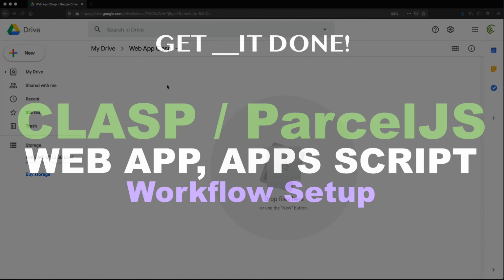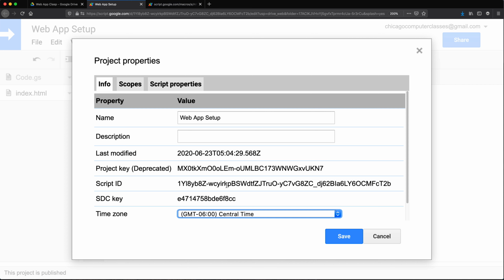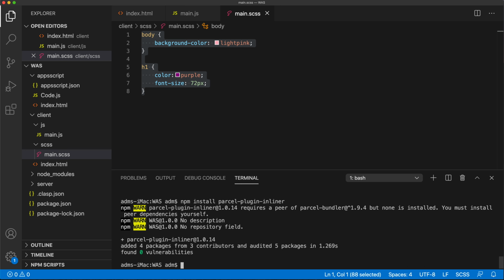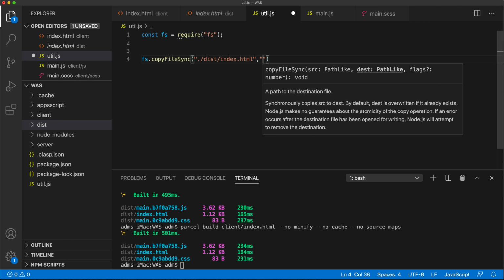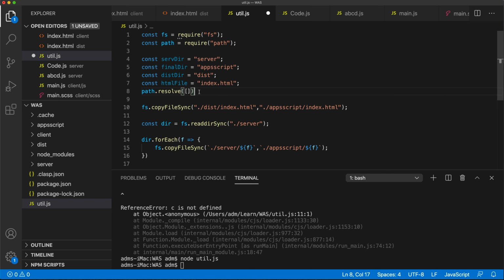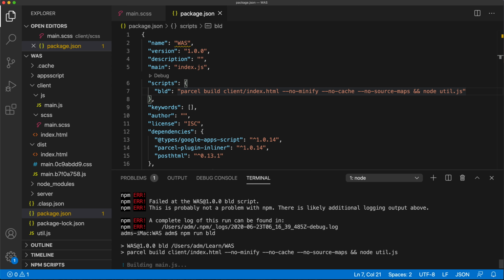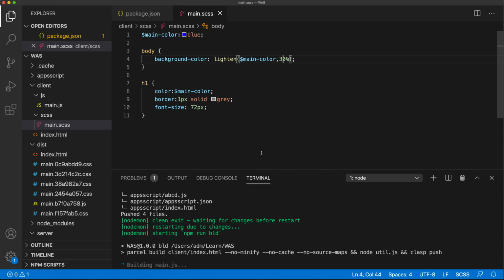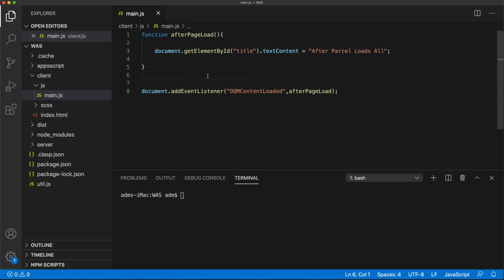CLASP Web App, Google Apps Script, Parcel JS, Nodemon, Node JS Workflow Setup Tutorial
In this tutorial we'll use CLASP with many other tools like Parcel JS bundler, Nodemon, Node JS and setup a Web App Google Apps Script project.